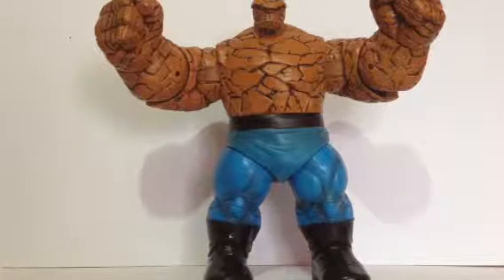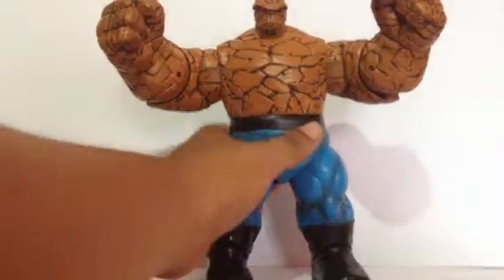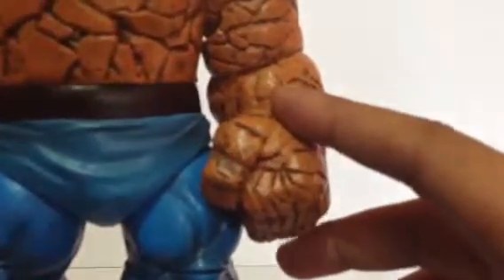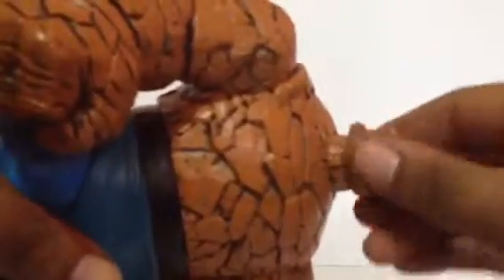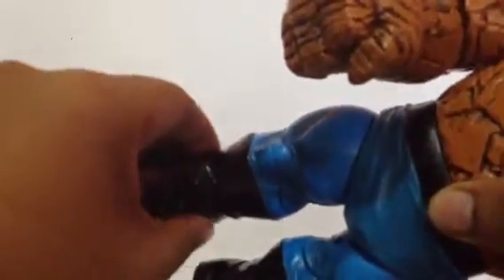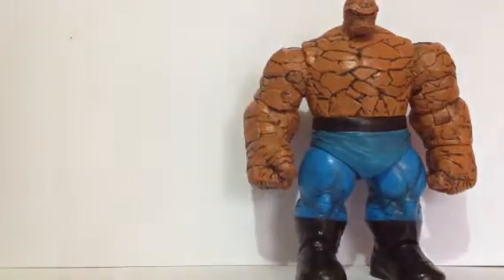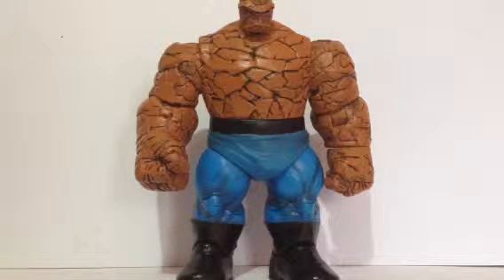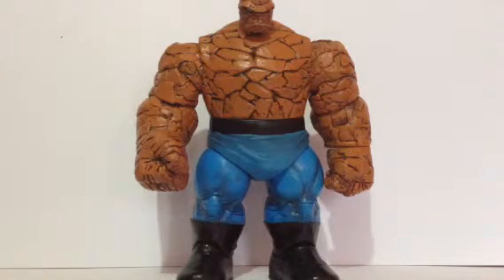Marvel Select Thing review